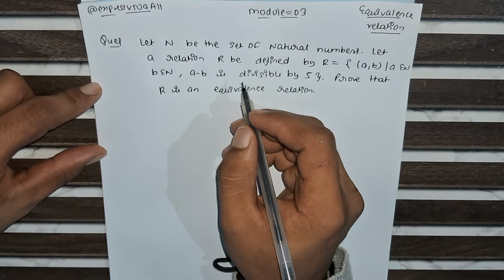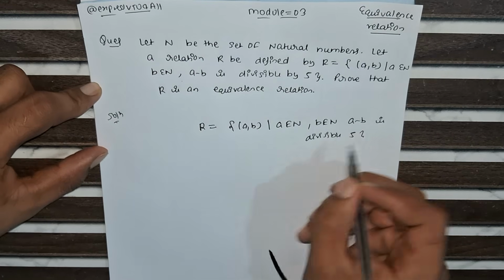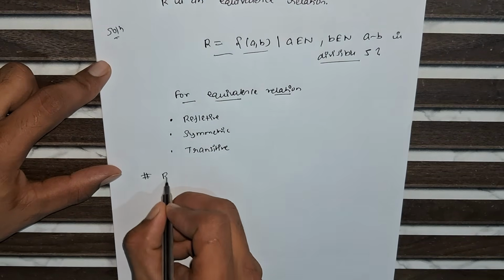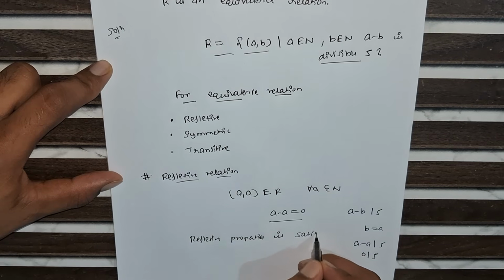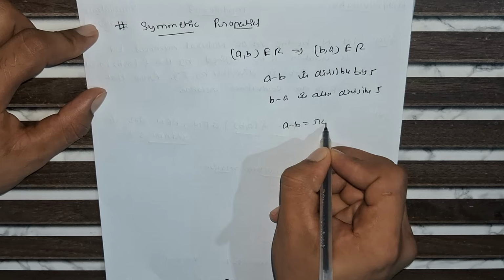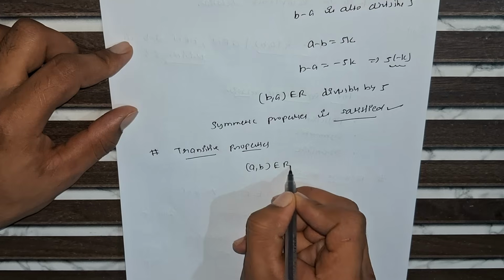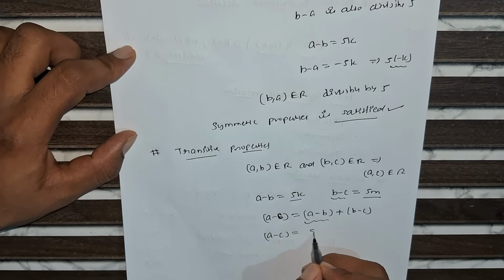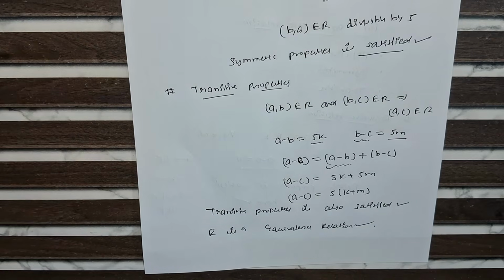VTU 4th Sem Maths | IMPORTANT | Prove that R is Equivalence Relation |Equivalence Relations Module 3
In this video, I solve an important VTU 4th Semester Mathematics (BCS405A) question from Module 3 – Relations:
Question:
Let � be the set of natural numbers. Let a relation � be defined by
Prove that � is an equivalence relation.
This is one of the most important proof-based questions in the VTU examination. In this video, I explain the complete proof step by step by verifying all three properties of an equivalence relation:
Reflexive
Symmetric
Transitive
The solution is presented in a simple, exam-oriented format so that you can easily understand the concept and write the proof confidently in your semester examination.
📚 Handwritten Notes & Study Materials:
📱 Join Our WhatsApp Channel for Notes & Important Updates:
Topics Covered:
✅ Relations and Functions
✅ Equivalence Relation
✅ Reflexive Relation
✅ Symmetric Relation
✅ Transitive Relation
✅ Divisibility Relation
✅ Proof of Equivalence Relation
✅ VTU 4th Sem Mathematics Module 3
✅ Important Exam Question
✅ Step-by-Step Proof
VTU 4th sem maths module 3
Equivalence relation VTU
Prove relation is an equivalence relation
Reflexive symmetric transitive relation
Relation based on divisibility by 5
Discrete mathematics relations
VTU maths important questions
BCS405A module 3
Relations and functions VTU
Engineering mathematics VTU
Equivalence relation solved problems
Module 3 important questions
VTU exam preparation maths
Discrete mathematics VTU